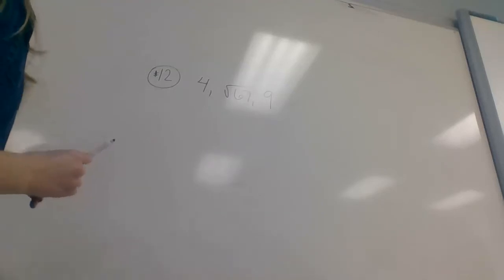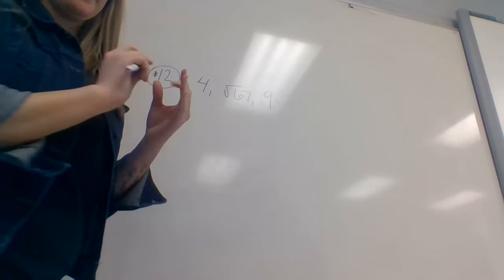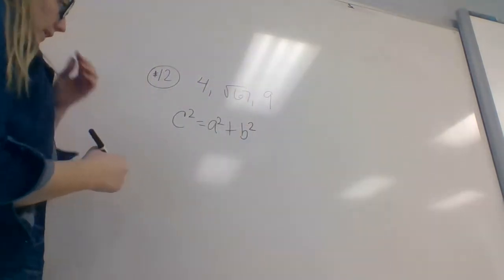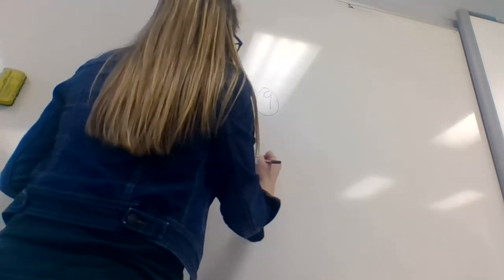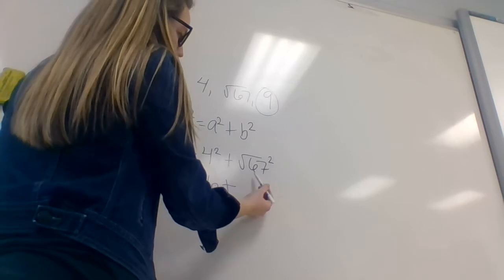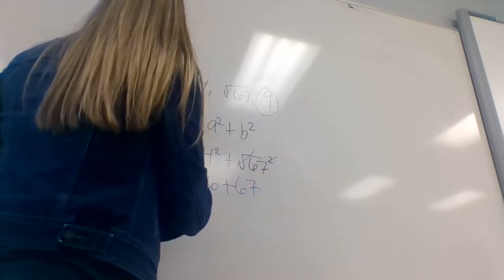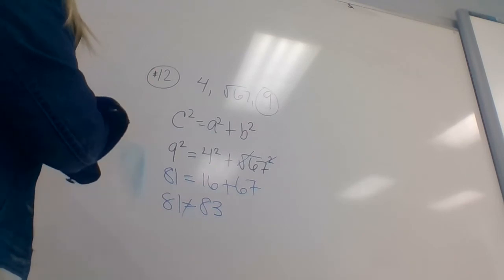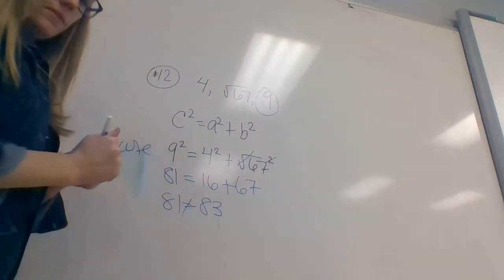#12- Converse of pythagorean theorem